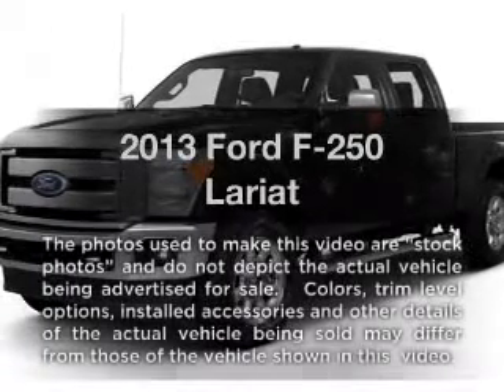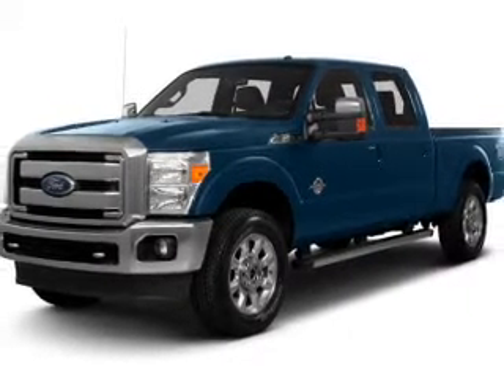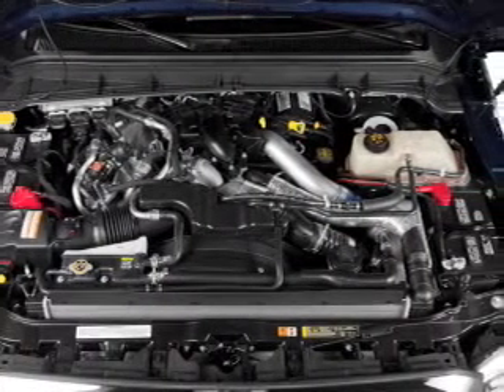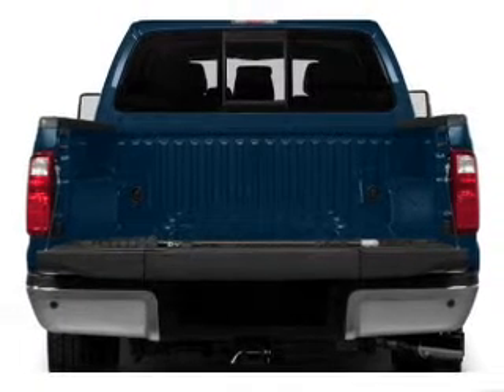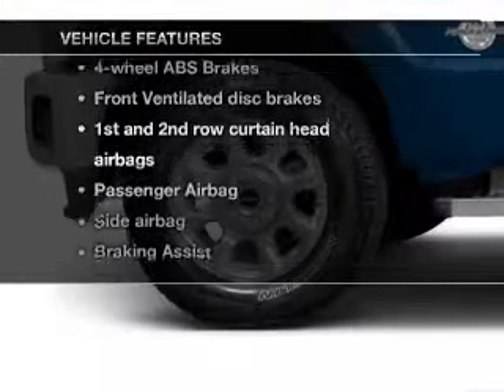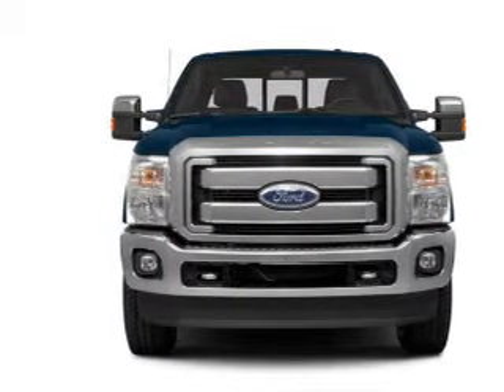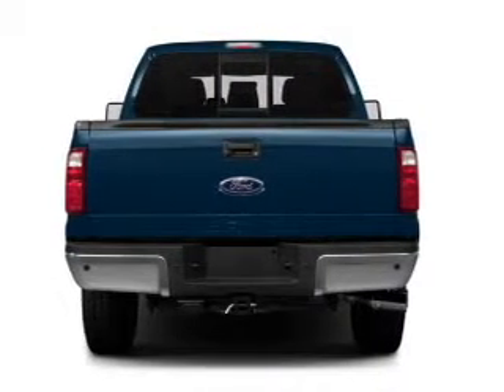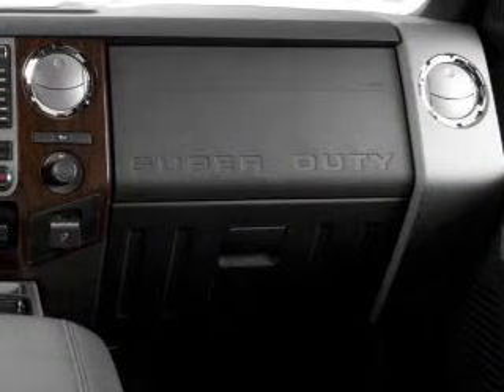2013 Ford F-250 - Hackensack NJ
Year: 2013
Make: Ford
Model: F-250
Trim: Lariat
Engine: 6.2 liter 8 cylinder 16 valve
Transmission: 6-Speed Automatic
Color: Tuxedo Black Metallic
Mileage: 0
Address:
520 River Street